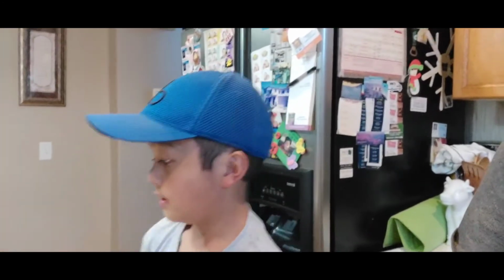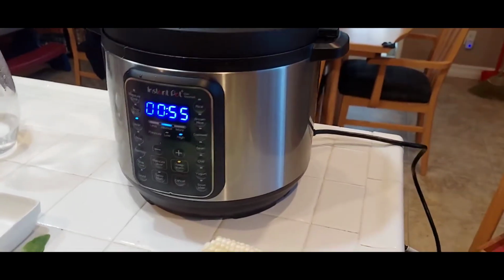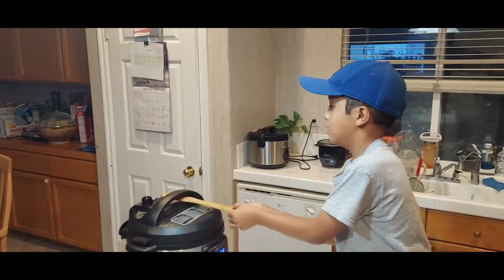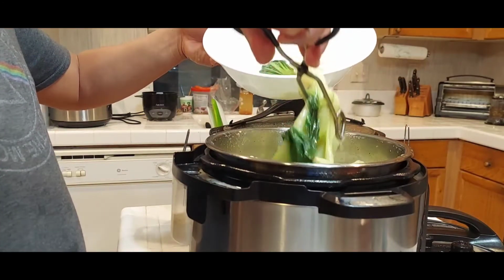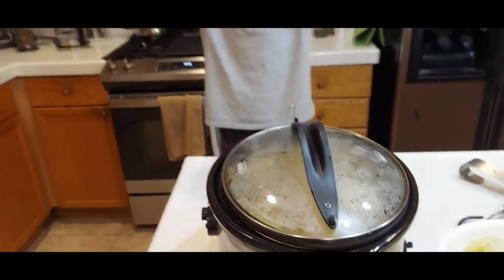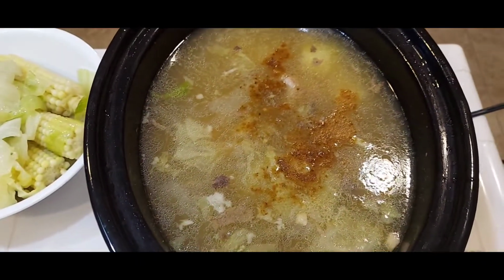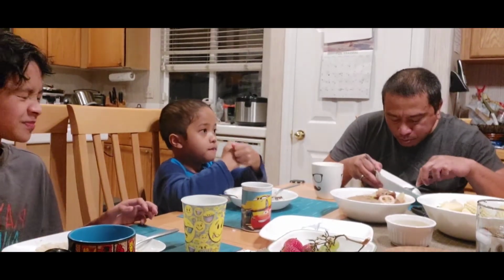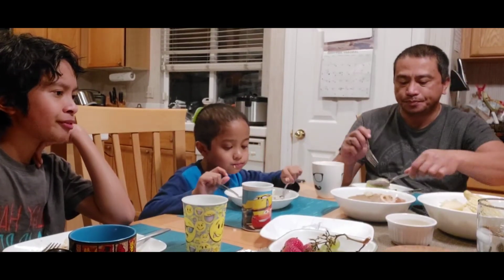Cooking Beef Bulalo with Dad.